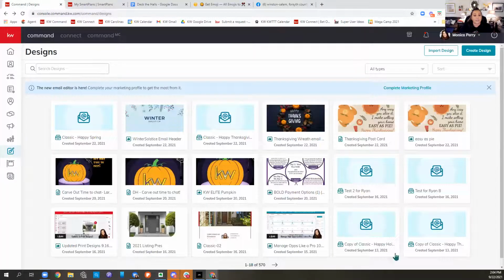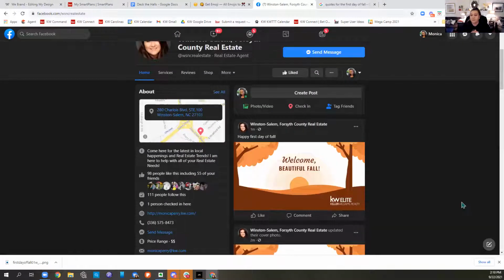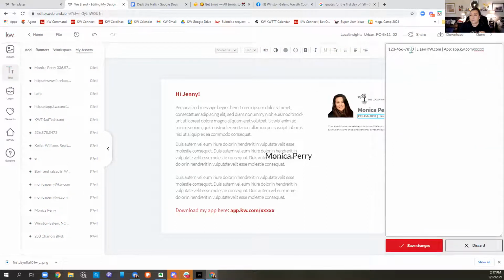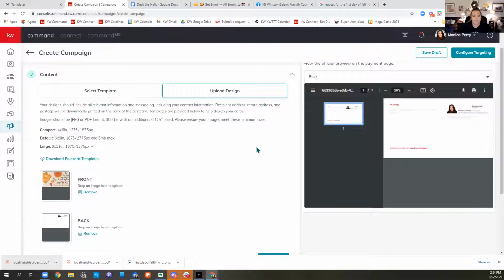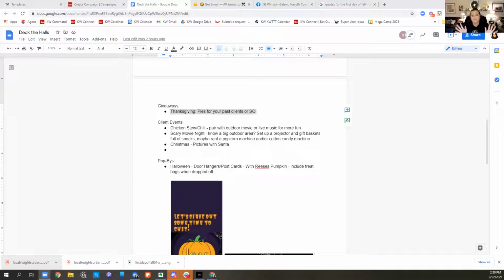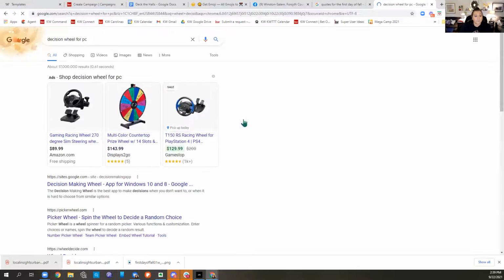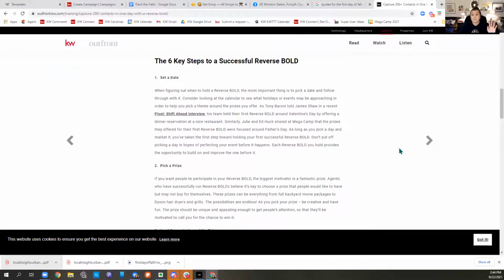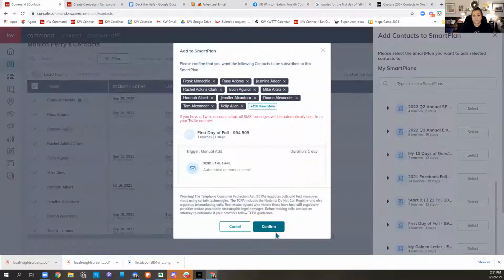Deck the Halls, It's Holiday Season Y'all!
Happy Fall!! I hope to see you all at 2pm for Deck the Halls, It's Holiday Season Y'all! We covered SmartPlans, Post Cards, Social Posts, and ideas for pop-bys, client events, contests, and even ideas that can implemented for a REVERSE BOLD 100!! Here is th e link to the Google Doc we used!